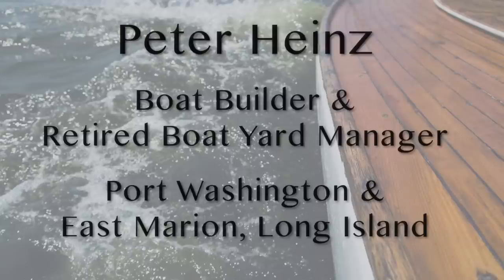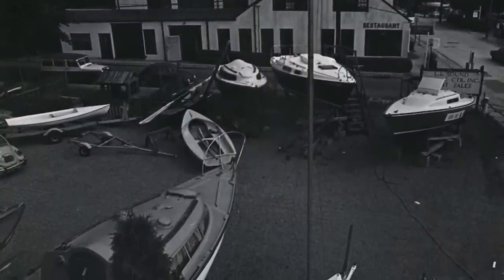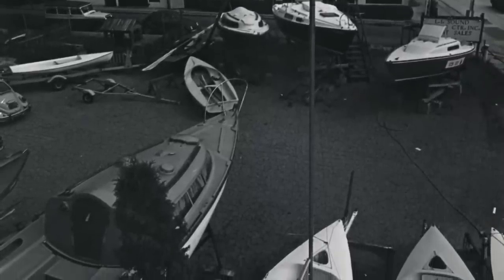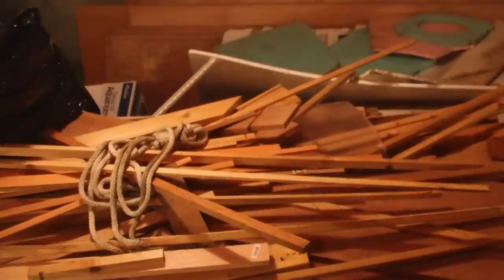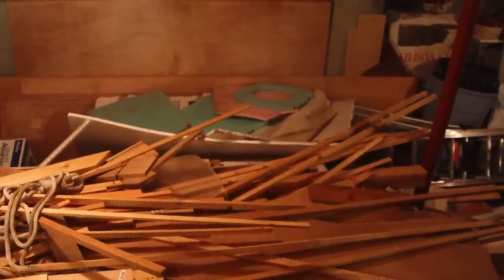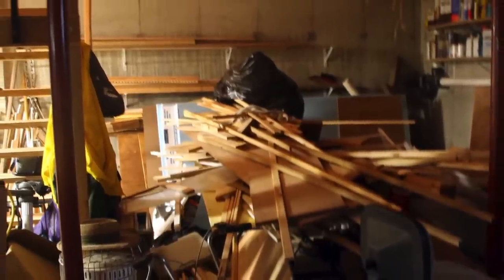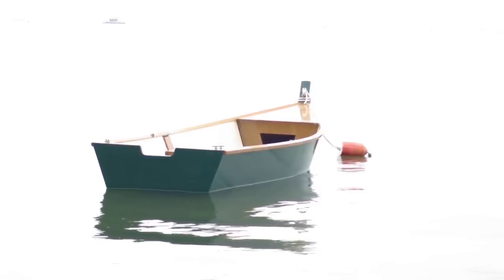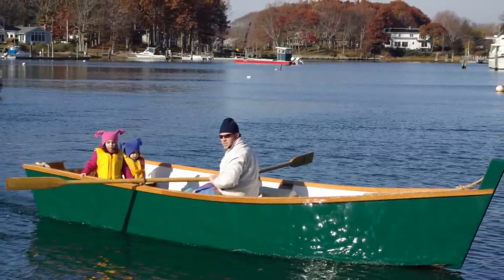Peter Heinz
Boat Builder and Retired Boat Yard Manager- Port Washington and East Marion, Long Island